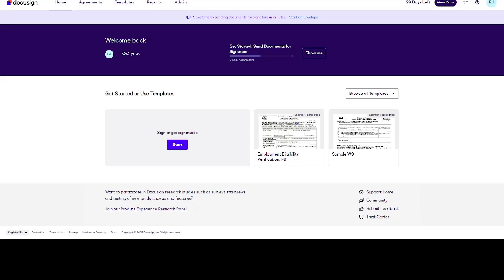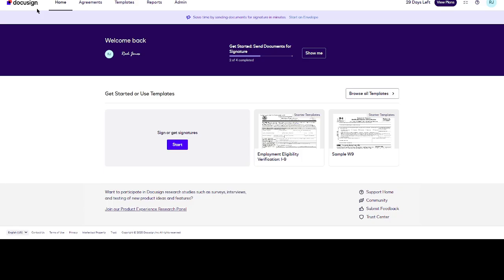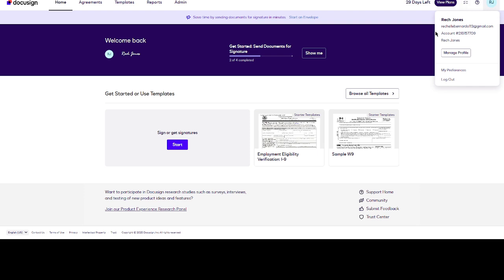How to Use DocuSign Signing Groups for Flexible Multi Signer Workflows Full 2025 Guide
DocuSign Signing Groups provide flexibility by allowing any member of a designated group to sign documents, streamlining approval processes where multiple signers are possible. This full 2025 guide explains how to create and manage signing groups, assign them to documents, and track signatures. Using signing groups improves efficiency and reduces bottlenecks in workflows requiring team approvals or shared signing responsibilities.